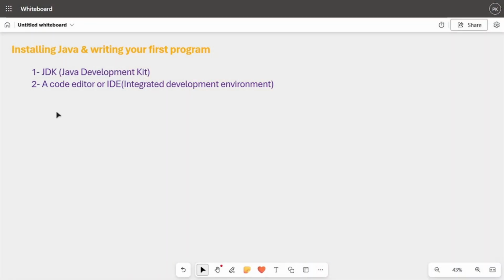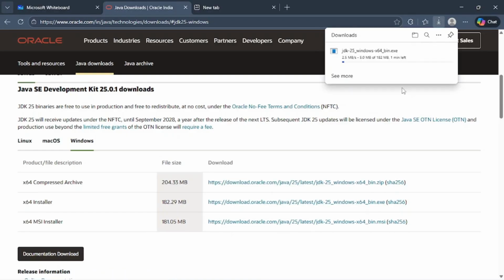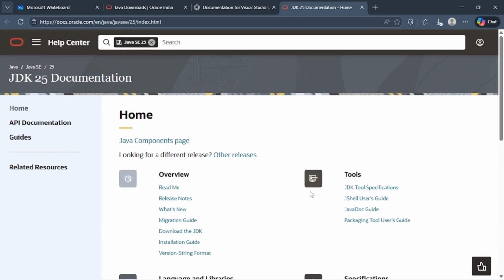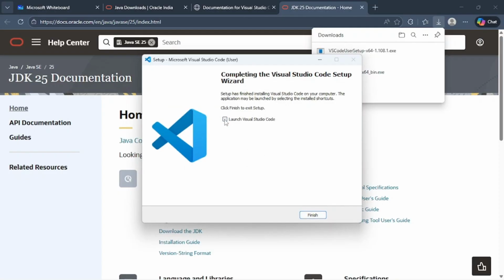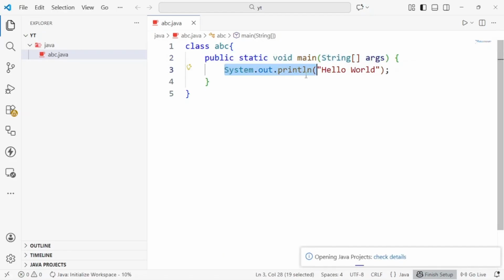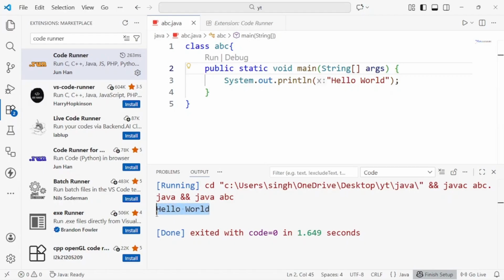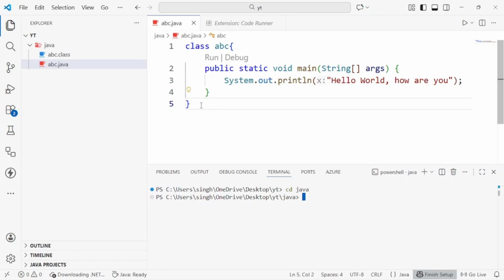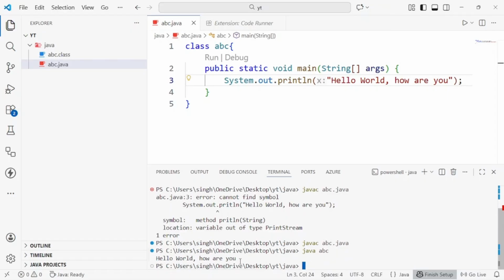Install Java & Write Your First Program | Java Setup for Beginners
In this video, you will:

Understand what JDK is

Install Java on your system

Verify the Java installation

Write your first Java program

Run it and see real output

This video is made for complete beginners.
You do not need any prior programming knowledge.

By the end of this video, you will run your first Java program and officially begin your programming journey.

In the next video, we will start core concepts like variables and data types.